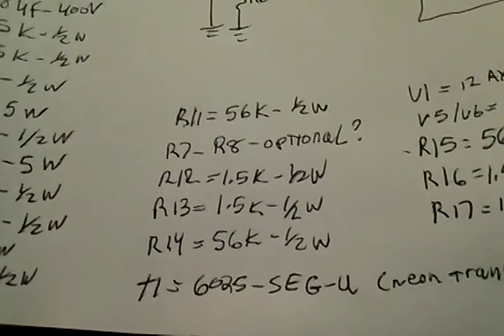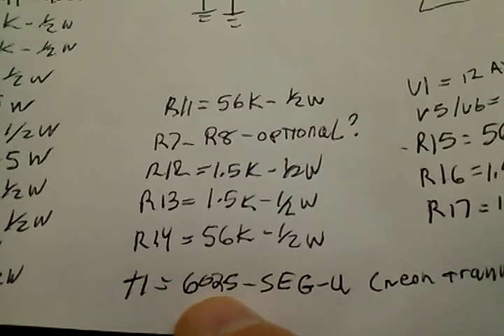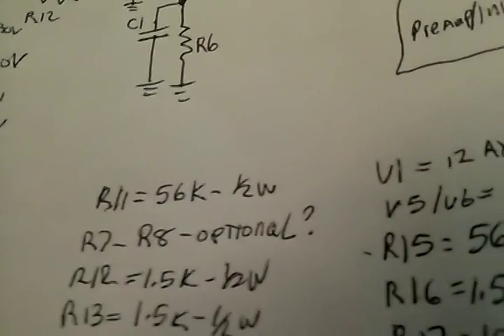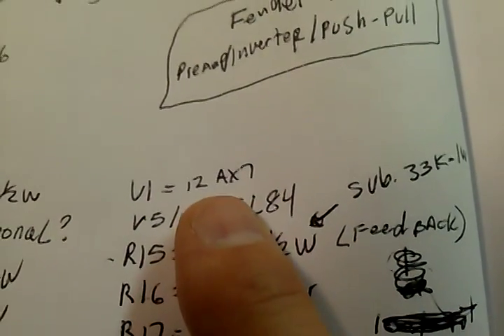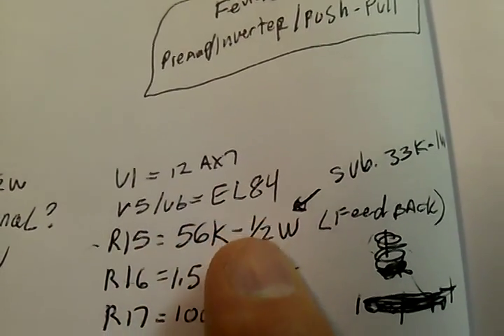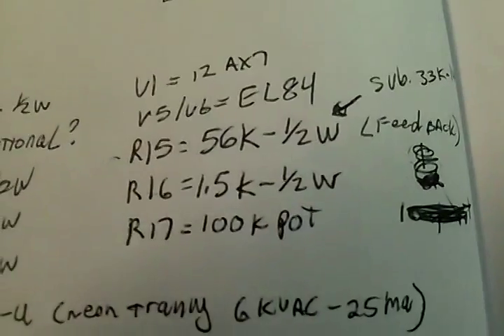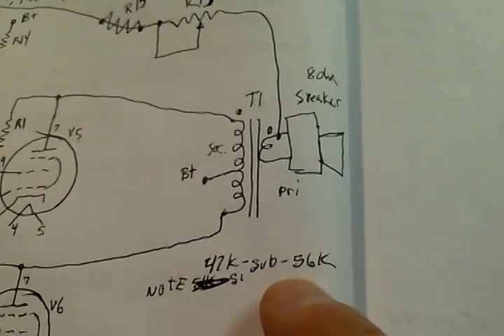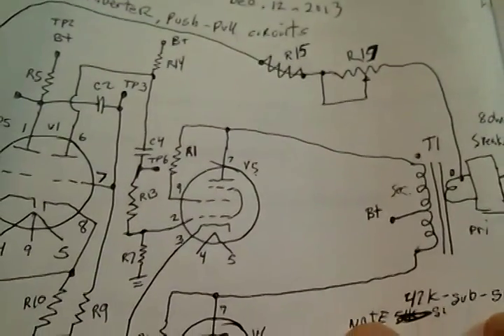12AX7 and EL84 push pull amp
Breadboard circuit consists of a 12AX7 and 2 EL84 push pull tubes. See Fender 57Twin schematic for more insights...